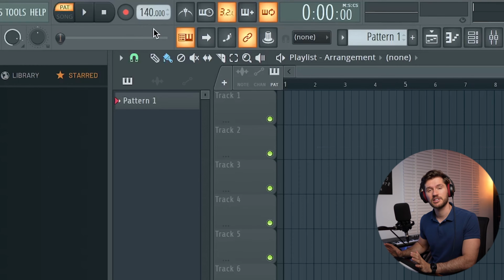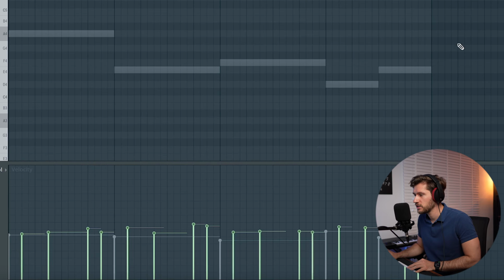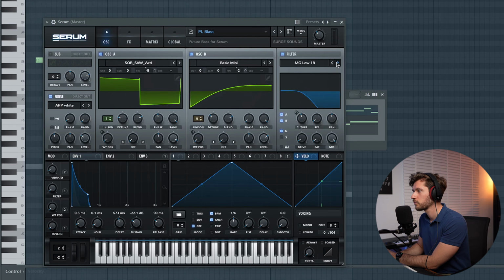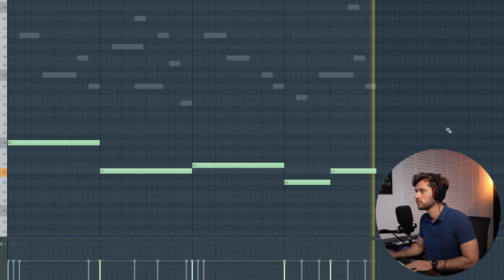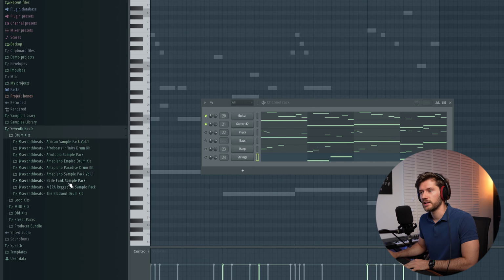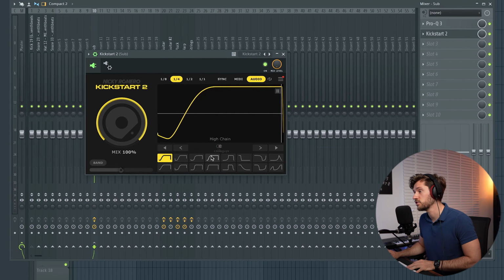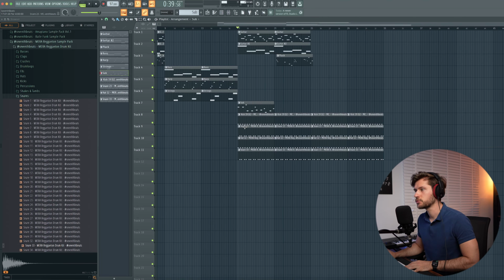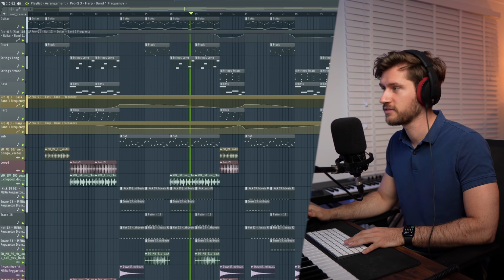How To Make Reggaeton Beats For Bad Bunny Like Tainy | Unison Zen Master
In this FL Studio Beginner tutorial I am going to show you How To Make Reggaeton Beats for Bad Bunny like Tainy using the Unison Zen Master.

00:00 Introduction
00:10 Unison Zen Master Introduction
00:25 Guitar Melody
02:45 Add Effects Using The Zen Master
04:05 Pluck
05:45 Bassline
06:10 Harp
06:55 Violin
08:10 Drums
09:05 Sub + Side-Chain
10:50 Arranging
12:10 Final Beat
13:45 Outro